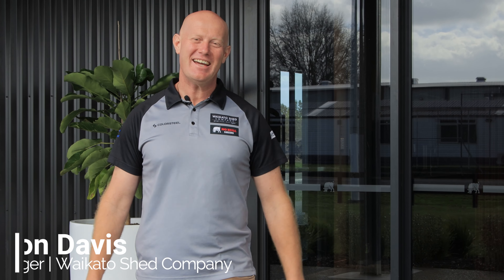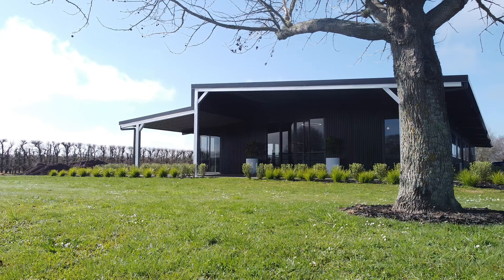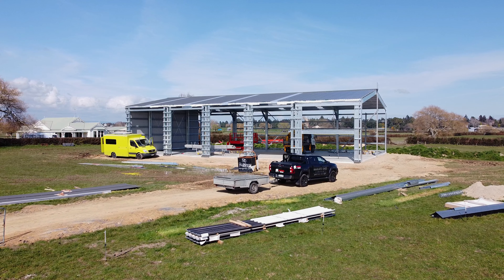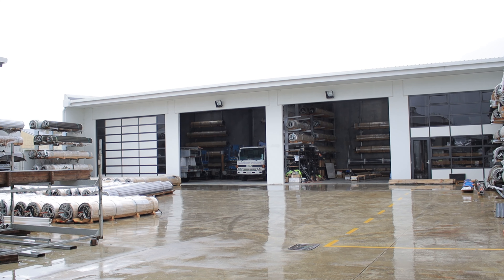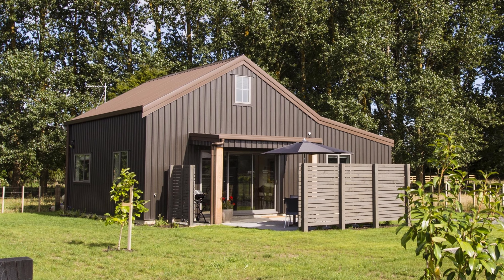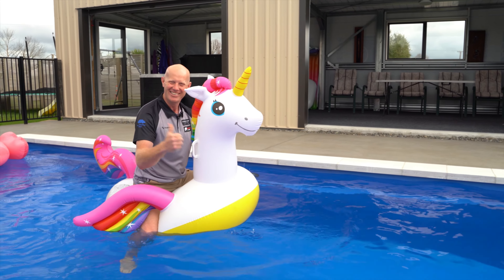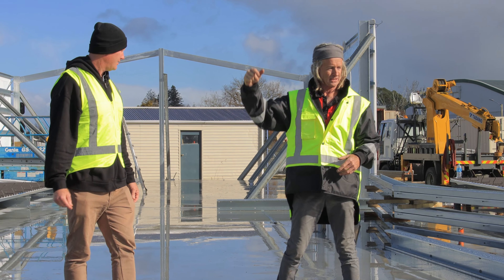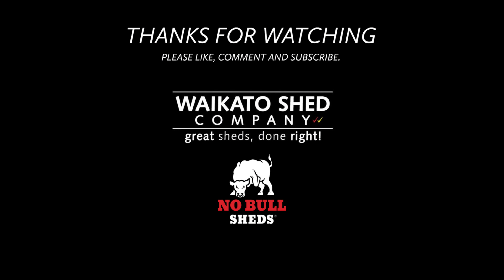Waikato Sheds: Our History, Team and What we do Sheds, Garages, Barndominiums, Man Caves, Workshops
Welcome to the Waikato Shed Company, your premier destination for top-quality sheds and structures in New Zealand's beautiful Waikato region. We're thrilled to have you join us on this exciting journey as we introduce you to our world of innovation, craftsmanship, and excellence in shed design and construction. With decades of experience and a passion for creating spaces that stand the test of time, we are committed to delivering customized solutions that cater to your unique needs. From agricultural barns to industrial warehouses, and everything in between, we're your trusted partner in turning your visions into reality. Welcome to the Waikato Shed Company family; let's build something extraordinary!

Welcome to Waikato Shed Company, the premier provider of high-quality structures in the Waikato region and beyond. With a rich history dating back to 2005, we have established ourselves as a trusted name in the industry, delivering exceptional results and unmatched customer satisfaction.

On our official YouTube channel, we showcase not only our expertise in building quality structures but also provide valuable content for our audience. Explore a variety of engaging videos, including informative how-to guides, captivating builds in progress, fascinating supplier factory tours, and inspiring completed shed tours.

Join us on our channel as we share step-by-step tutorials and expert tips in our how-to videos, helping you gain insights into various aspects of construction and shed customization. Whether you're interested in learning about proper garage organization, workshop setup, shed house interior design, or industrial building maintenance, our videos will provide you with the knowledge you need.

Get an exclusive behind-the-scenes look at our ongoing projects through our builds in progress videos. From the foundation to the finishing touches, witness the dedication and craftsmanship that goes into every structure we build. Gain inspiration for your own projects as you follow along with our skilled team as they bring dreams to life.

Immerse yourself in the world of building materials with our supplier factory tours. Explore the facilities of trusted partners such as Colorsteel and NZ Steel, and learn about the manufacturing processes that ensure the exceptional quality of our structures. These tours provide valuable insights into the materials we use and the standards we uphold.

Step inside our completed shed tours and take a virtual walk through a diverse range of structures. Discover the possibilities and versatility of our garages, workshops, shed houses, and industrial buildings. Marvel at the attention to detail, functionality, and aesthetic appeal of each structure as we showcase our commitment to excellence.

At Waikato Shed Company, we're not just passionate about building quality structures; we're dedicated to sharing our knowledge and expertise with you.